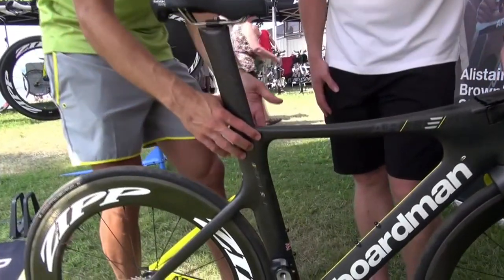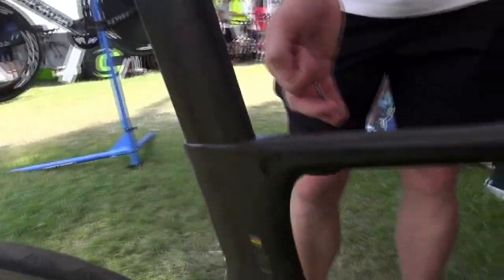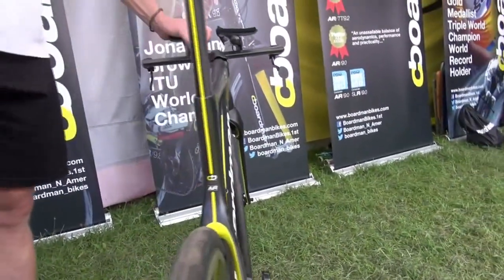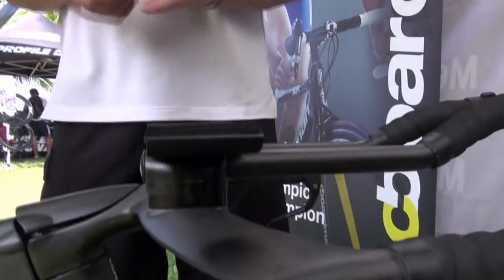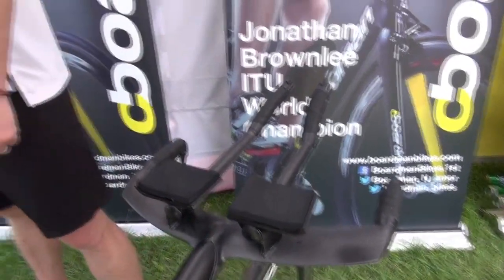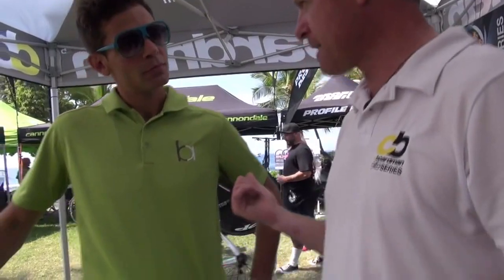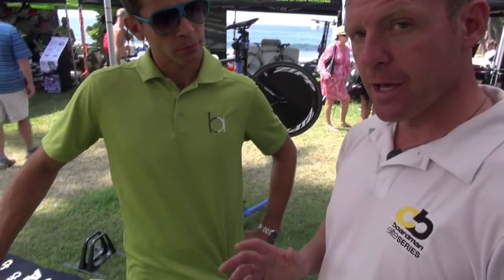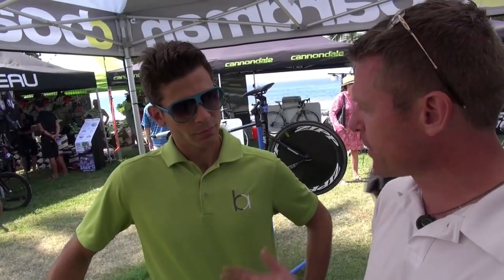Boardman AiR TTE 9.8 Detailed Interview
The new Boardman AiR TTE 9.8 will be ridden by Pete Jacobs at the 2013 Ironman World Championships in Kona, HI. Fletch Newland, head of North American Sales and Marketing for Boardman, joins Andres Douzoglou of This Week in Triathlon to discuss the new bike in detal